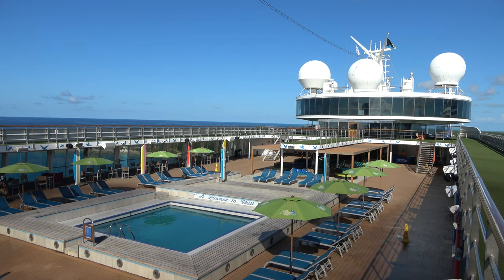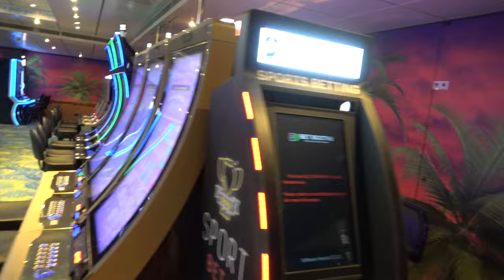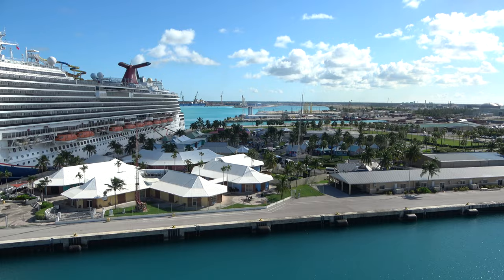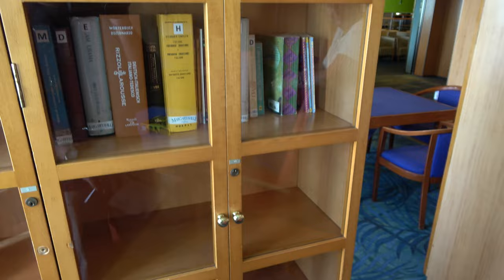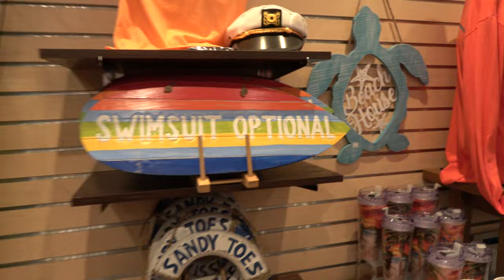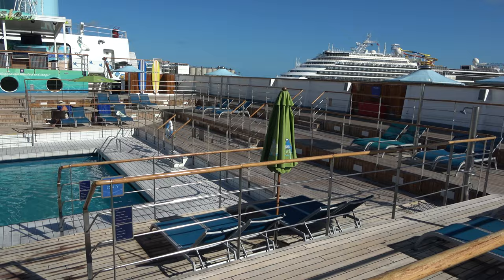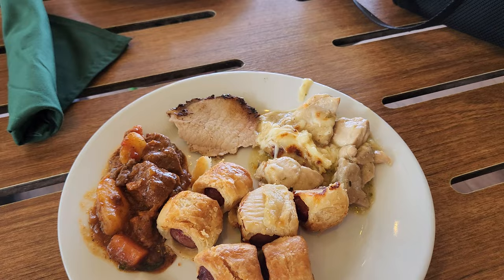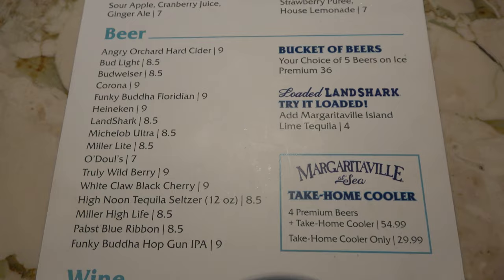Margaritaville At Sea Paradise Cruise Ship Tour & Review with The Legend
Join molly and the legend as they show you around the margaritaville at sea paradise cruise ship.  This video shows off everything margaritaville at sea has to offer including: bars & drinks, casino, shows, food & restaurants, pools, interior stateroom cabin, arcade and more.

The Legend @inthelooplegend
Hyde @onlinehyde
Ranger @parkblotter

Untapped: DrewTheIntern